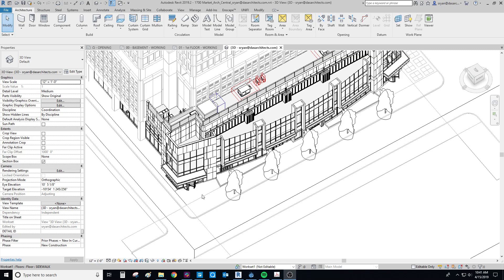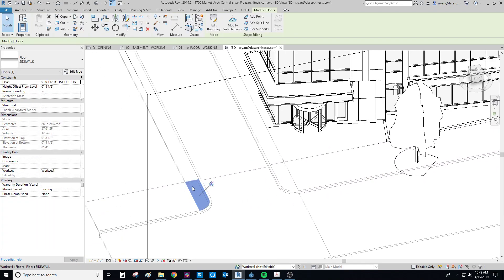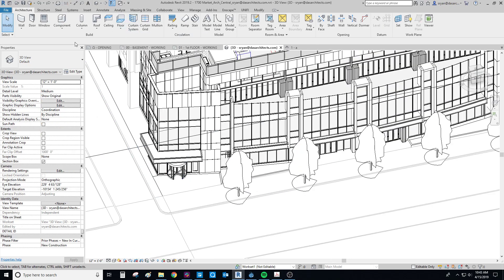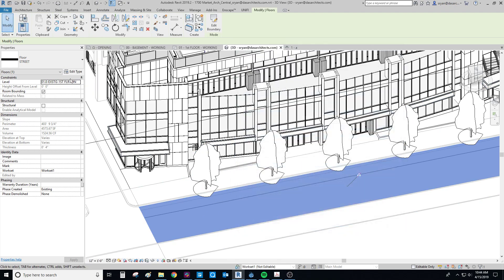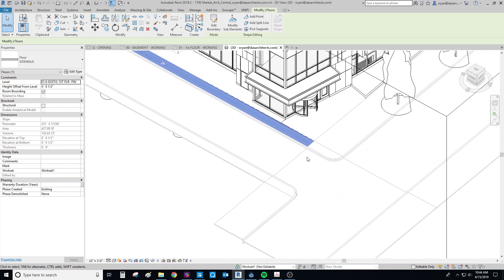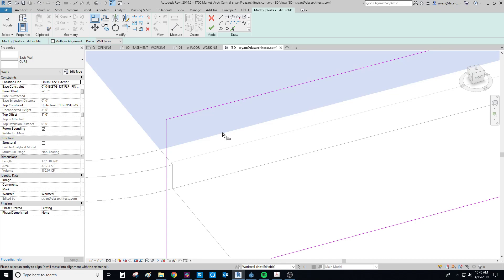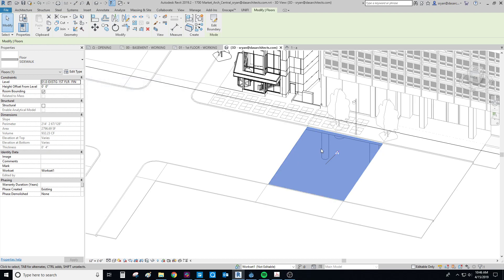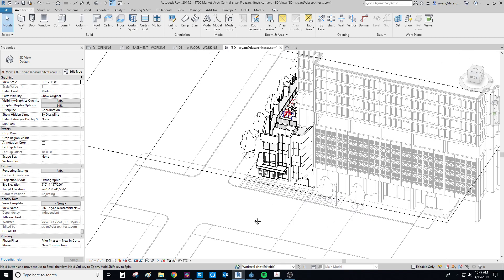Creating Site Context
One workflow of how to build sidewalks, curbs, and streets in Revit.